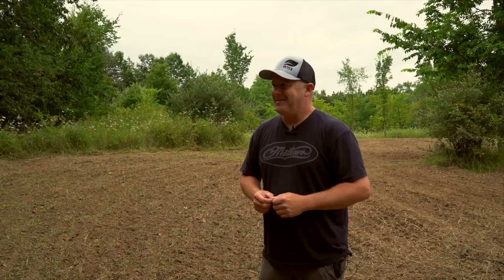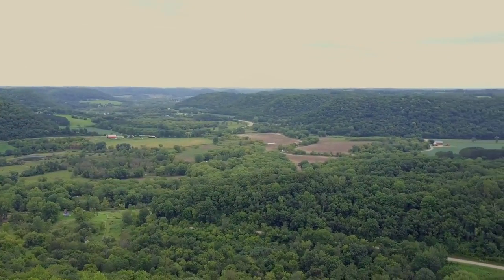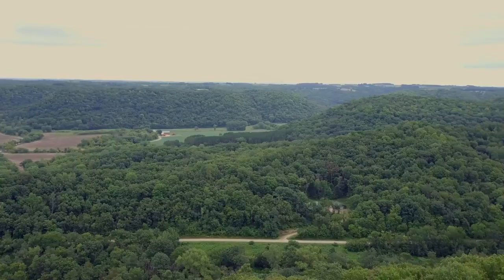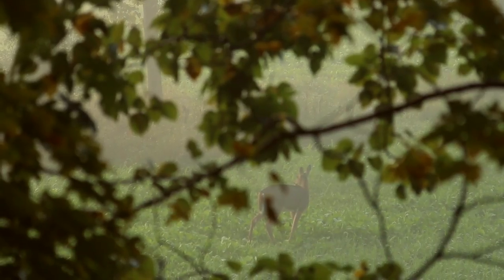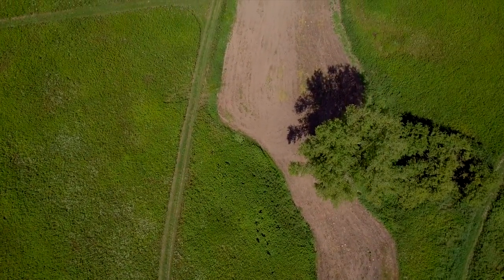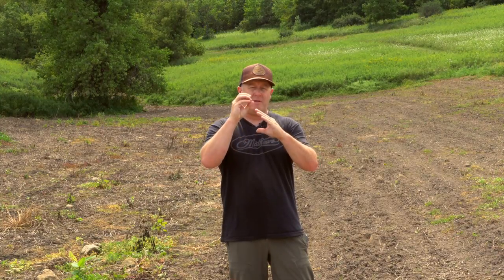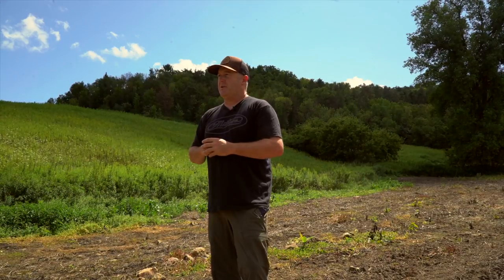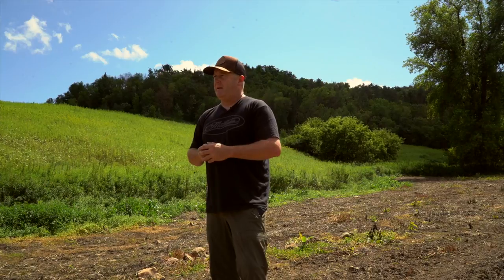2017 Best Food Plot Mix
The hottest food plot mix for you in 2017 is impossible to narrow down to any 1 particular blend. In fact, this year I am using 3 blends that combine to create my latest mixes. For over 2 decades my best food plots mixes have had two goals: Season long attraction and forage diversity. 2017 is no different!